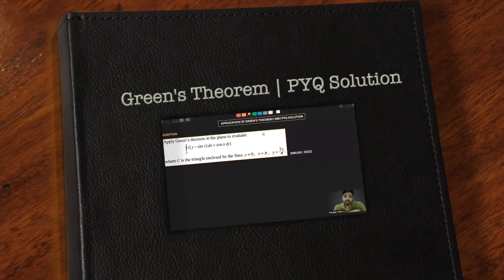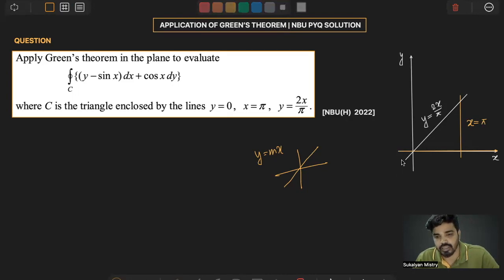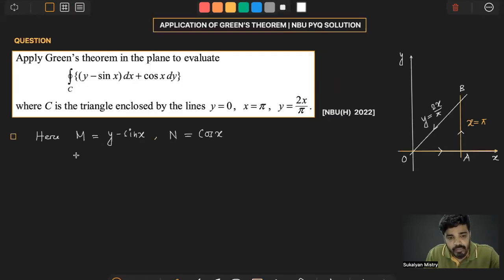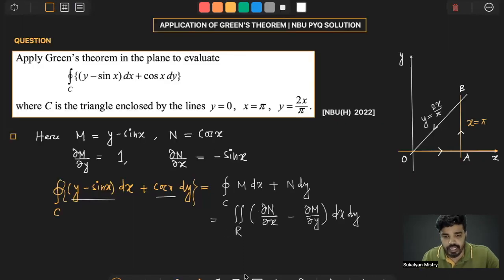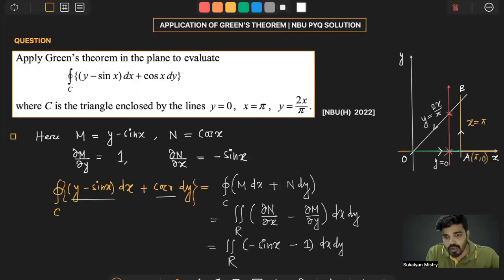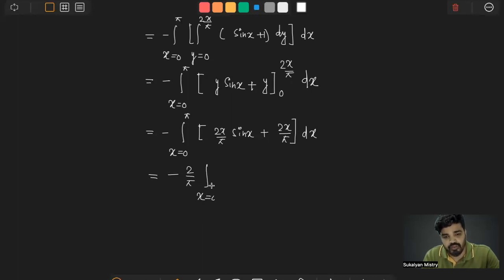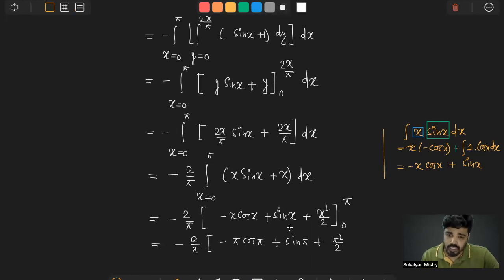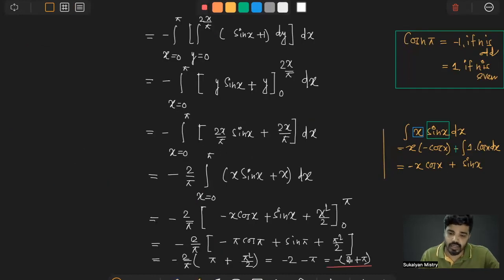𝗚𝗿𝗲𝗲𝗻'𝘀 𝗧𝗵𝗲𝗼𝗿𝗲𝗺| 𝗡𝗕𝗨 𝗣𝗬𝗤 𝗦𝗼𝗹𝘂𝘁𝗶𝗼𝗻 𝟮𝟬𝟮𝟮 | 𝗩𝗲𝗰𝘁𝗼𝗿 𝗖𝗮𝗹𝗰𝘂𝗹𝘂𝘀